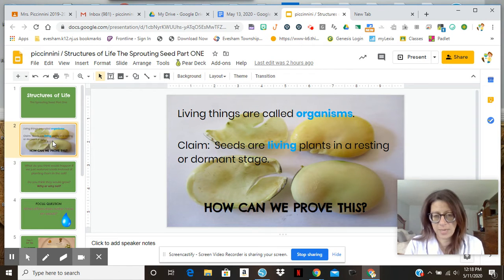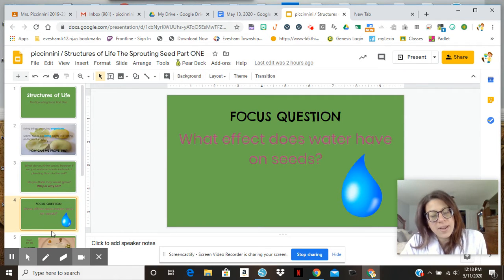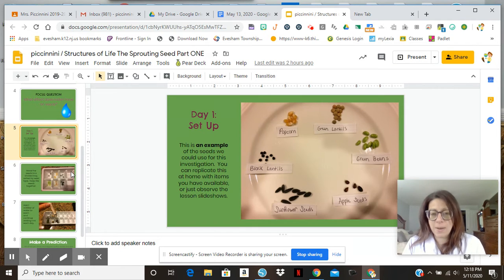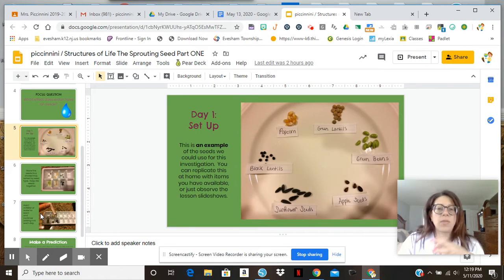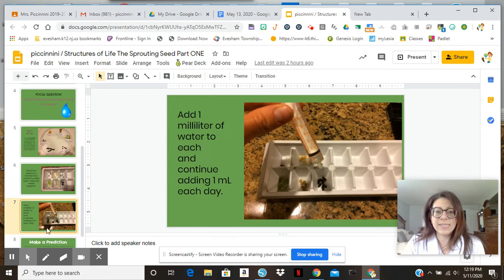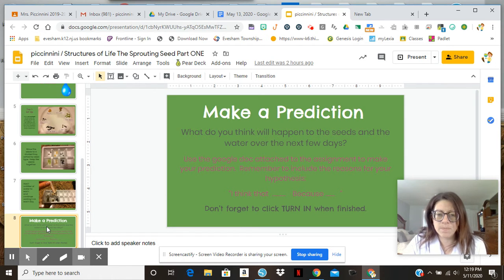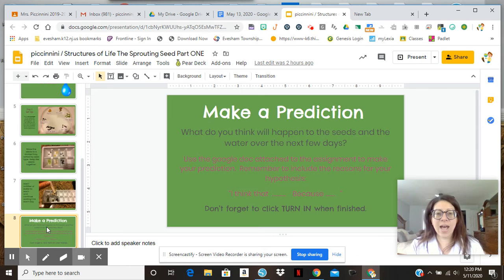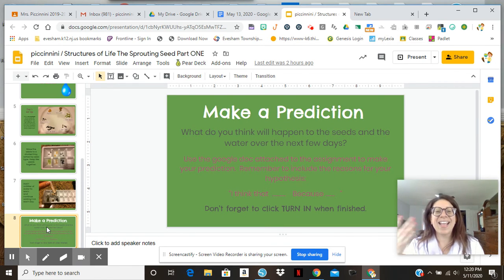sprouting seed / lesson 1